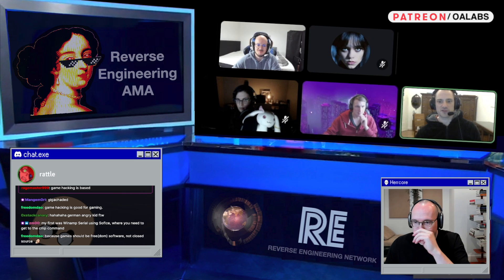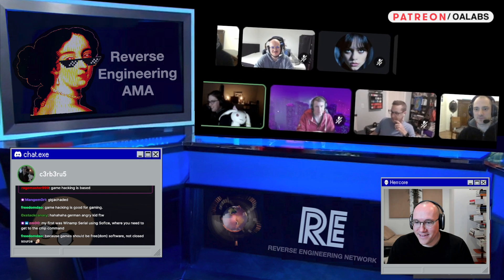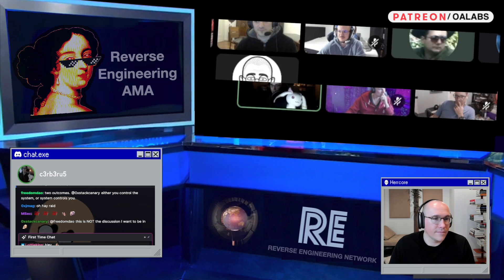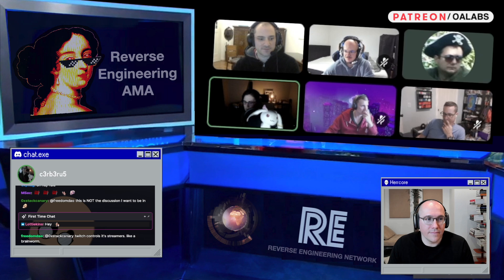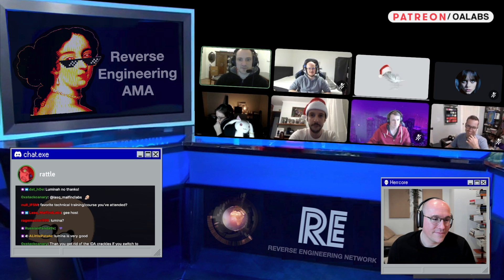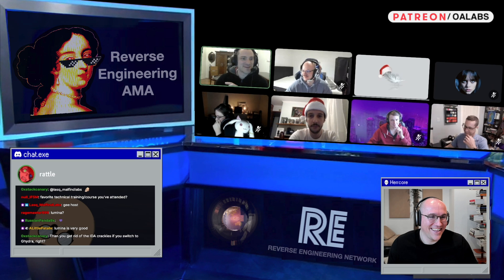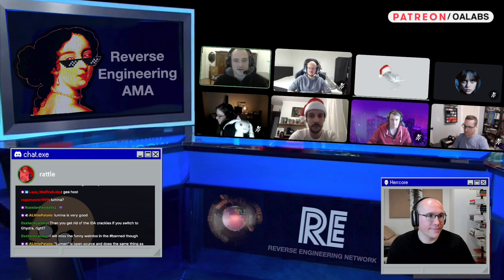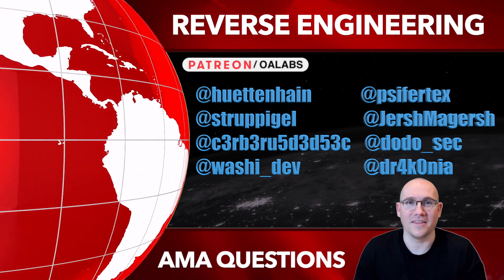Tips for Analysis of Large Complex Binaries [ Reverse Engineering AMA ]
What is the best way to approach reverse engineering a large and complex binary?

Big thanks to all the reverse engineers who helped us put this together!